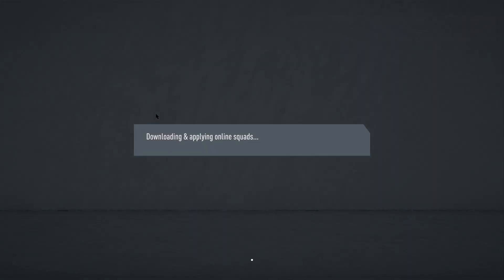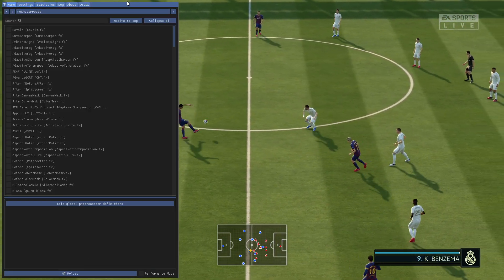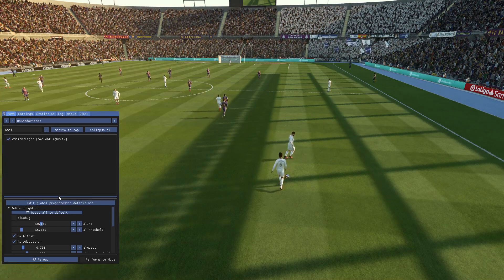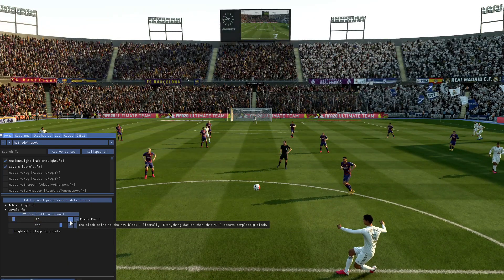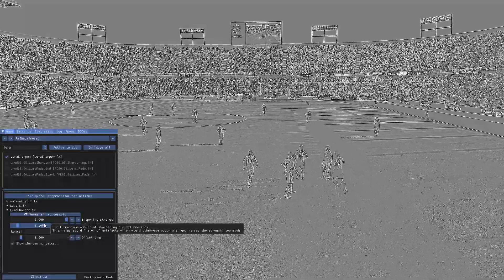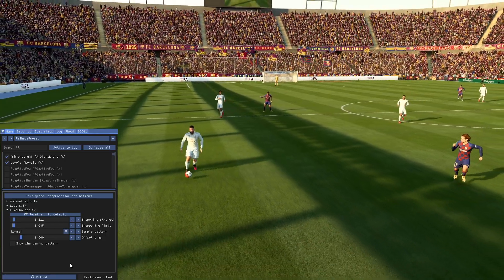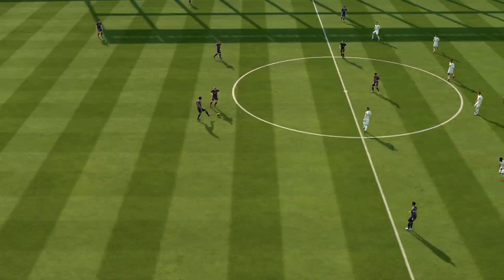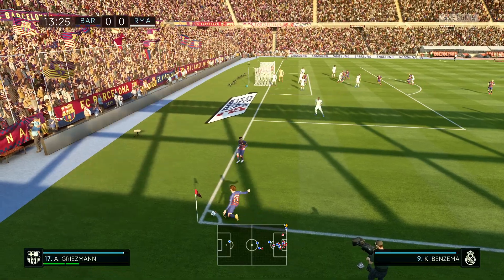/Guide/ Let's Mod FIFA 20, 21 or 22 with RESHADE For Free, No FPS DROP! Better Visuals!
Works on New and old Fifas - Use RESHADE For Next Gen Feel And Visuals In Old And New Games! Minimum To No FPS Drop (PC Dependent)

Reshading around old and new games on a Old Boy Laptop.

Check the Time Stamps in the Video Description for more:

My Gaming Laptop is equipped with:
CPU: Intel 6700hq
GPU: GTX 1070m 8gb
RAM: 16gb

TIMESTAMPS

00:00 - Intro & info about Reshade
01:15 - Setting up Hot Keys in Reshade
02:00 - Starting FIFA 20 Match
02:52 - Resizing Reshade UI in Game
03:25 - Anti Aliasing, switch off AA in Game Settings first
04:53 - Ambient Light(Bloom)
06:25 - Levels
08:10 - Lumasharpen
10:19 - Viewer's Personal choice
11:29 - Recap
12:12 - On\Off Comparison
14:55 - Major thanks and See you on The Next One
15:35 - Last Look On PC Performance